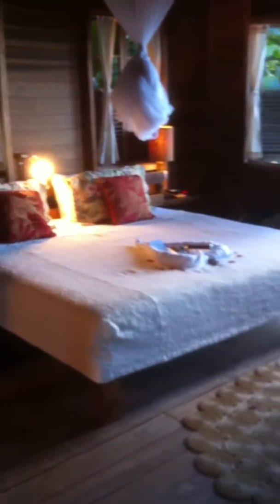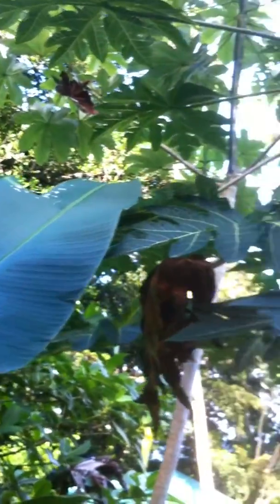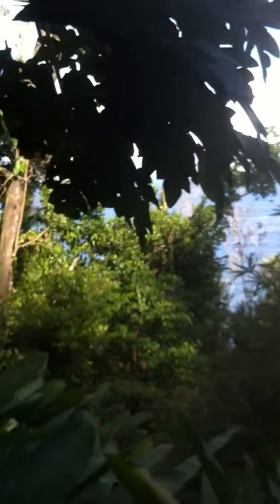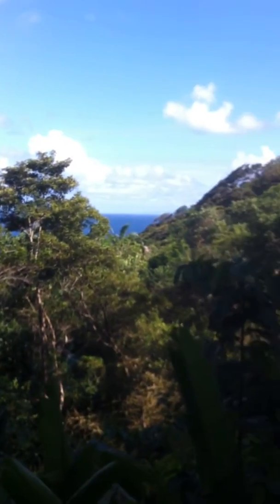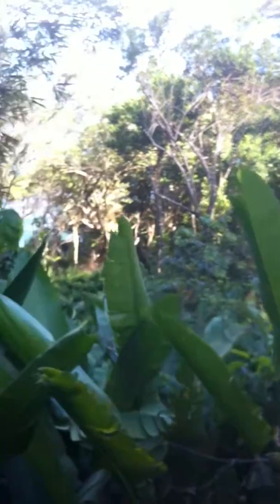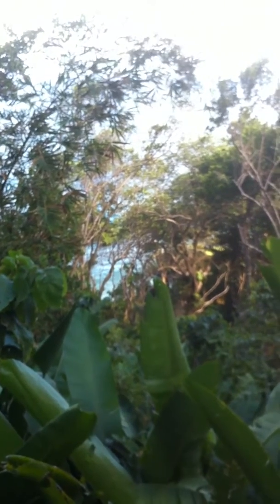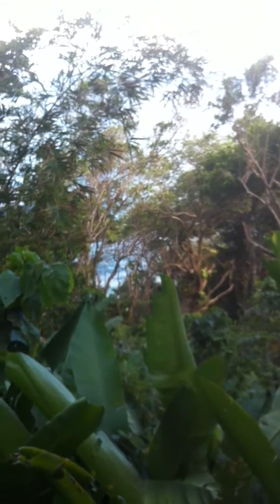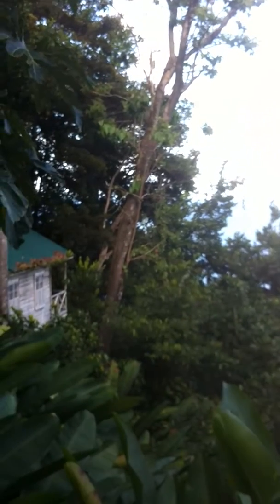Cottage 12 (Noni) at Jungle Bay, Dominica - March 2015